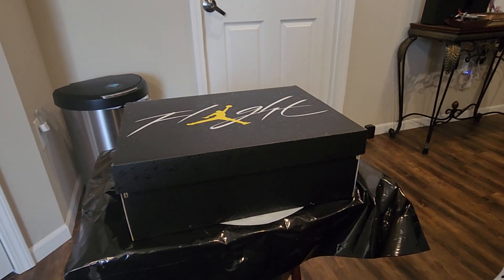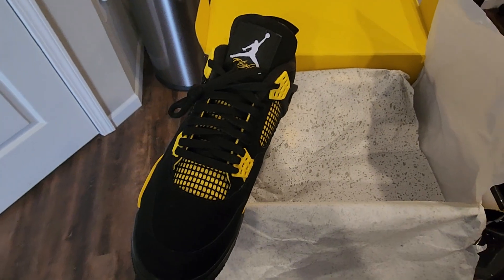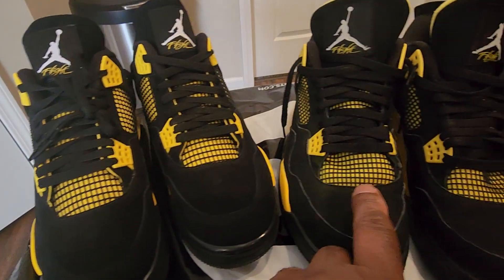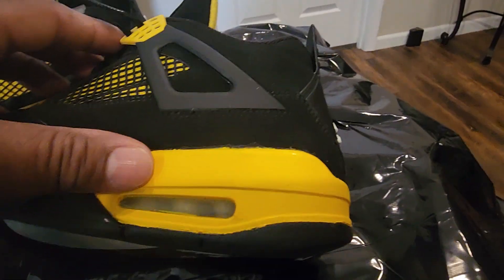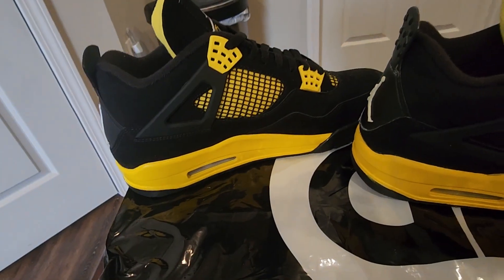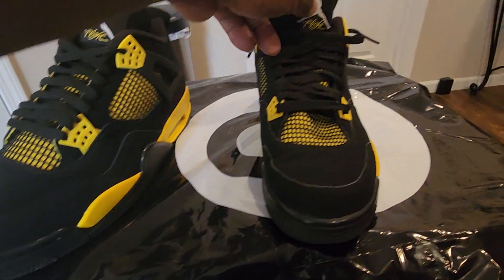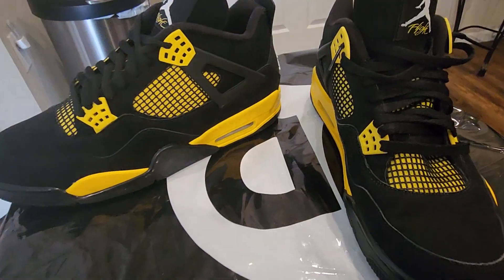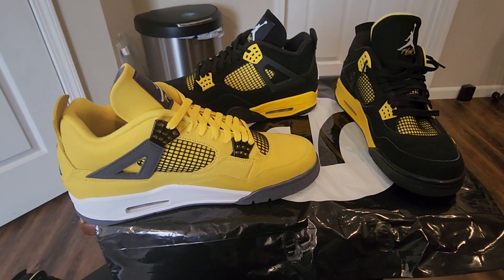The 2022 Air Jordan 4 Thunder review.